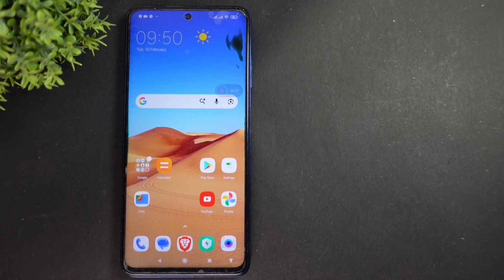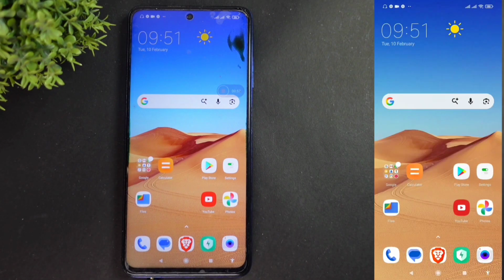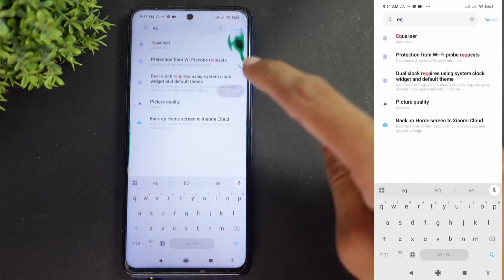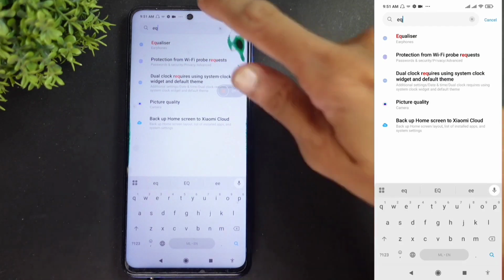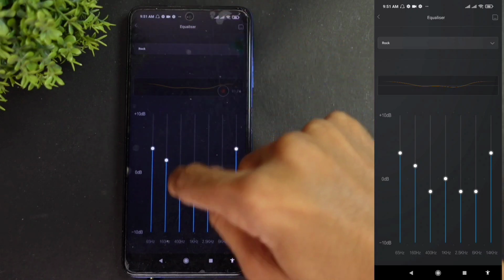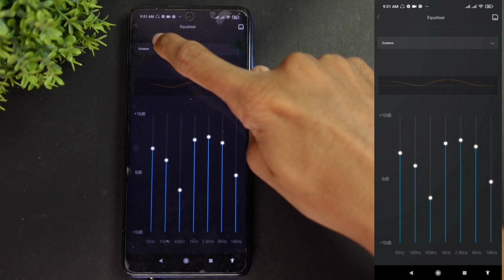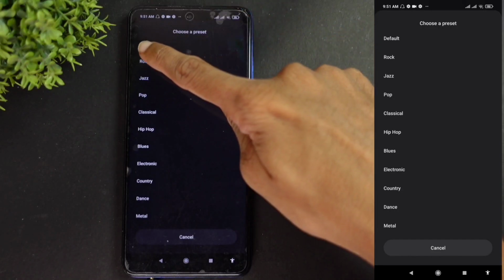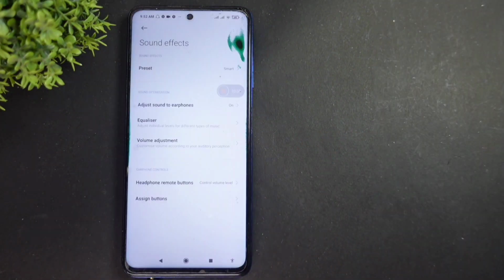How to Adjust Headset Equalizer Settings on an Android Phone (Step-by-Step Guide) | English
In this video, we show you how to adjust headset equalizer settings on an Android phone, featuring Poco devices, in English. Let’s explore how to easily change headset equalizer settings step by step.